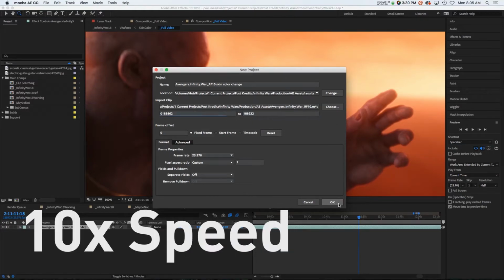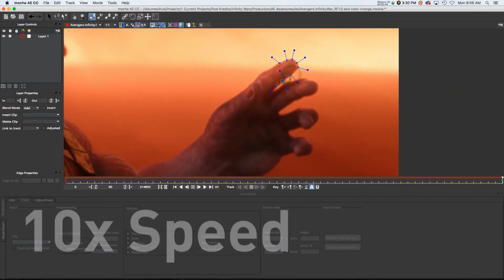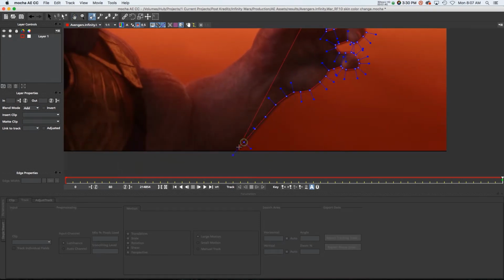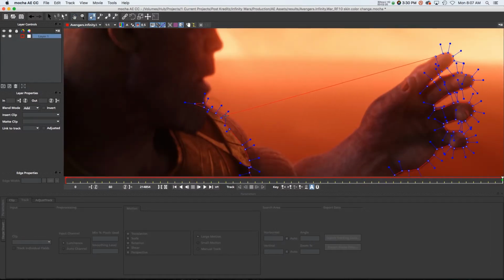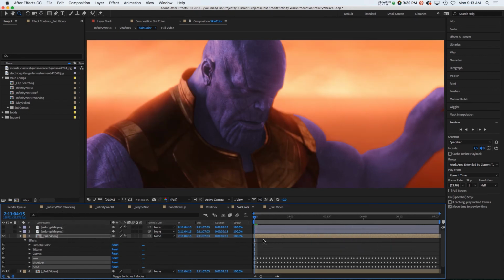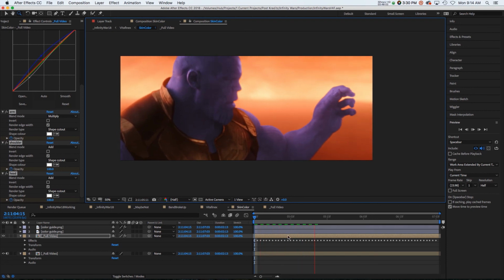Behind the scenes : Changing Skin Color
Working in After effects and Mocha I create a matte shape for Thanos' skin so I can change it from the pink to the deeper blue/purple seen in the earlier marvel movies. Check out the clip in context of our humor video feature below:

Get your marvel infinity war humor here. Iron man is quitting the band, while vision ups his game to woo Scarlet. Tony Stark (Robert Downey Junior) calls Nicholas Cage (Superman) for help, but batman arrives instead to help the avengers fight their greatest enemy: The pharmaceutical giant Thanos. Will Thanos get what’s coming to him?

This is the ultimate avengers 3 try not to laugh challenge (ylyl). Think clean crack avengers humor not any of that dirty stuff. Superhero memes Random, fresh, humor with video memes, special effects, and more. Come watch Post Kreditz.

This video is not associated with or endorsed by Marvel. No copyright is claimed in this video and to the extent that material may appear to be infringed, I assert that such alleged infringement is permissible under fair use principles in U.S. copyright laws.